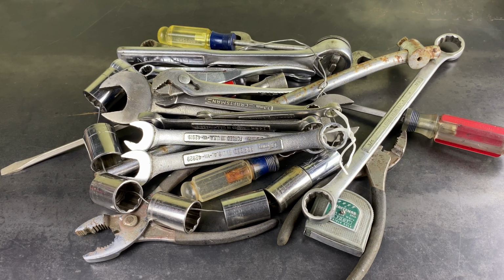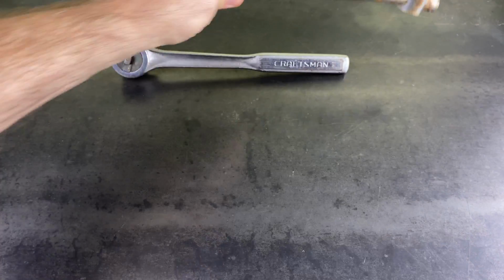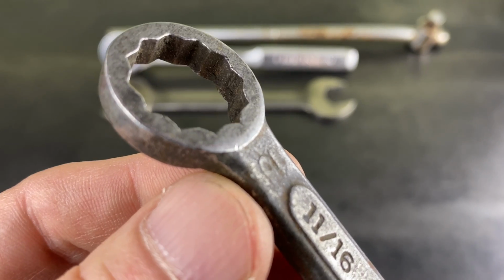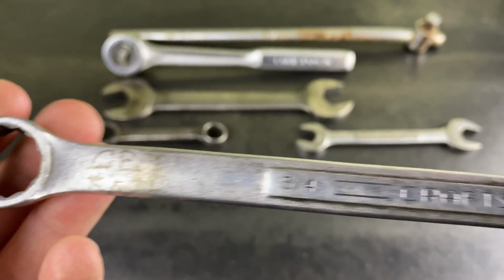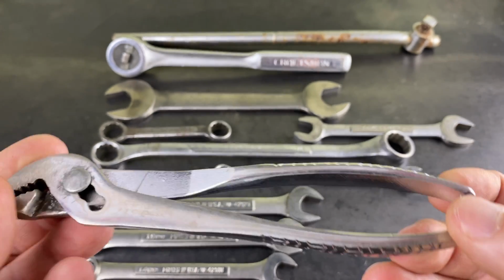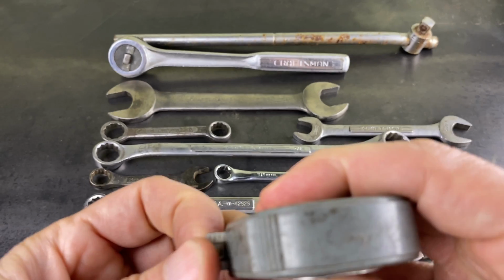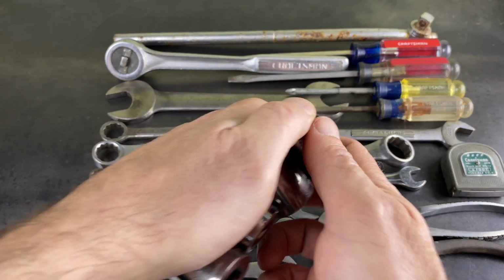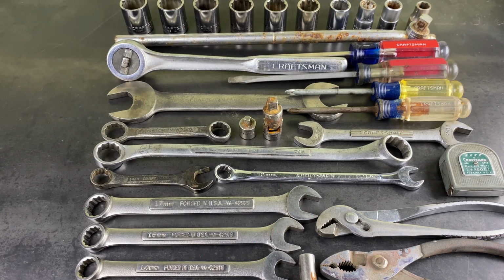Big D’s Craftsman Tool Haul - Van Buren 04 | 4K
Here’s one of my biggest tool hauls of all Craftsman USA tools from the Van Buren Drive-in / Swap Meet in Riverside, Ca… My favorite place to find vintage Craftsman tools.

This video is in 4K resolution, which means get off your phone and watch it in full hi-rez glory on your big TV. 4K TVs are cheap now, and totally worth it. Also be sure to stream it on a capable device, like the Ruku Ultra or Apple TV 4K.

CAMERA
iPhone 11 Pro
LIGHTING
HPUSN Softbox Lighting Kit
Bonlux 40W LED Studio Light Bulbs
SOFTWARE/HARDWARE
Adobe Premiere Pro on a MacBook Pro
MUSIC
Glen Canyon

Craftsman 1/2” Round Head Fine Tooth Ratchet (RHFT), V, 1970
Craftsman 1/2” Drive Slide Bar Handle, 15”, V, 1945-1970
Craftsman Vanadium Steel 1” x 15/16” Open-End Wrench, 1033-C, 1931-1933
Craftsman 11/16” x 5/8” 12-pt Short Box-End Wrench, C1, 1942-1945
Craftsman 11/16” x 19/32” Open-End Wrench, V, 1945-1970
Craftsman 7/8” x 3/4” 12-pt Box-End Wrench, V, 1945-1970
Craftsman 14mm Short 12-pt Combination Wrench, VV, 44116, 1984+
Craftsman 12mm 12-pt Combination Wrench, Professional, Full Polish Long Pattern K-Series, 42256, 1984+
Craftsman 17mm 12-pt Combination Wrench, V/\, 42929, 1984+
Craftsman 15mm 12-pt Combination Wrench, V/\, 42919, 1984+
Craftsman 14mm 12-pt Combination Wrench, V/\, 42918, 1984+
Craftsman 13mm 12-pt Combination Wrench, V/\, 42917, 1984+
Craftsman 10mm 6-pt Combination Wrench, V/\, 42867, 1984+
Craftsman 7” Slip-Joint Angle-Nose Gripping Pliers, P9, 45392, 1984+
Craftsman 7” Slip-Joint Pliers, WF B, 945378, 1984+
Craftsman 7” Slip-Joint Pliers, WF, 945378, 1984+
Craftsman 6’ Black and White Flexible Rule Tape Measure, 3919, 1960’s
Craftsman 1/4” x 6” Slotted Screwdriver, AE WF, 41584, 2016
Craftsman 1/4” x 6” Slotted Screwdriver, Q PR, 41584, 2002
Craftsman P2 x 4” Phillips Screwdriver, P PR, 41295, 2001
Craftsman P2 x 4” Phillips Screwdriver, T PR, 41295, 2005
Craftsman 1/2” Drive 24mm 12-point Socket, GK, 44242, 1984+
Craftsman 1/2” Drive 23mm 12-point Socket, GK, 44240, 1984+
Craftsman 1/2” Drive 22mm 12-point Socket, Upside-down G1, 44239, 1984+
Craftsman 1/2” Drive 21mm 12-point Socket, Upside-down G2, 44249, 1984+
Craftsman 1/2” Drive 20mm 12-point Socket, Upside-down G2, 44268, 1984+
Craftsman 1/2” Drive 19mm 12-point Socket, Upside-down G, 44238, 1984+
Craftsman 1/2” Drive 17mm 12-point Socket, VV, 44237, 1984+
Craftsman 1/2” Drive 14mm 12-point Socket, EE, 44235, 1984+
Craftsman 1/2” Drive 14mm 12-point Socket, V, 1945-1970
Craftsman 1/2” Drive 7/16” 6-point Socket, Upside-down G1, 44054, 1984+
Craftsman 1/4” Drive 10mm 6-point Socket, Upside-down G2, 44407, 1984+
Craftsman 3/8” Drive Universal Joint, GK, 4435, 1984+
Craftsman 3/8” to 1/4” Drive Socket Adapter, H, 4256, 1984+

LINKS

Marketers and manufacturers that promote their products as Made in USA must meet the “all or virtually all” standard. This publication from the FTC offers practical guidance on Made in USA claims.